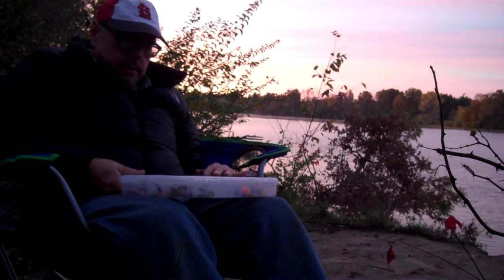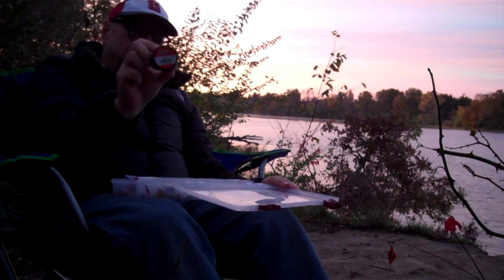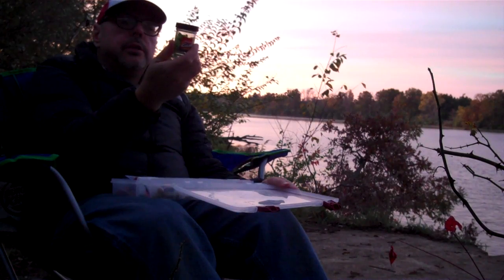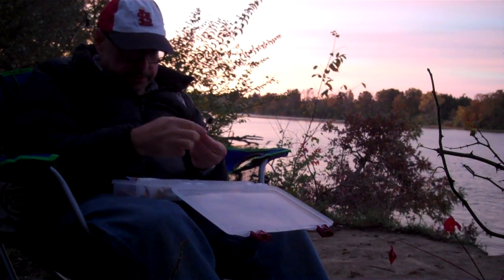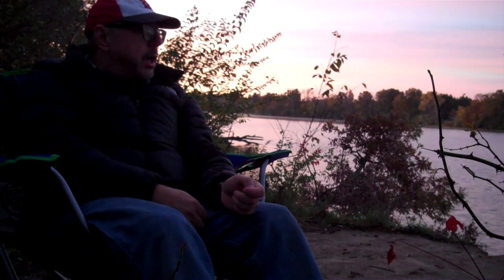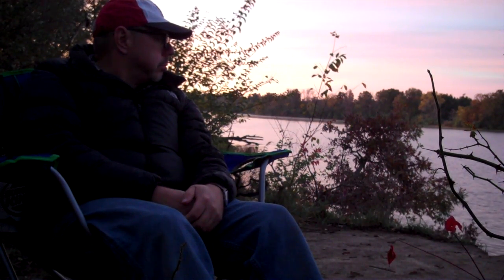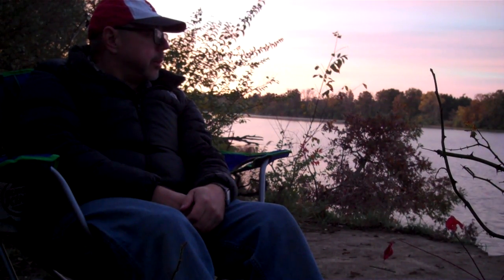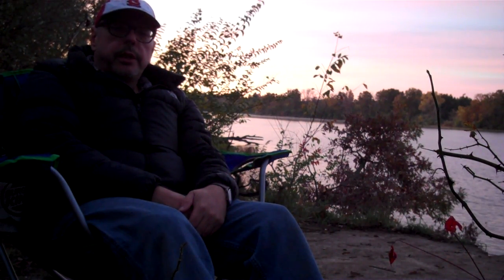Scent of the day - Fall colors at sunrise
The early bird gets the worm but not necessarily the fish. I didn't really mind with this view.